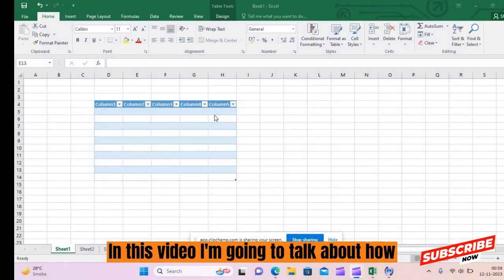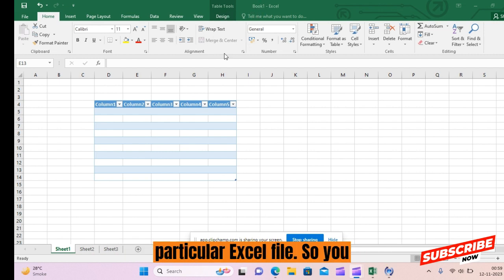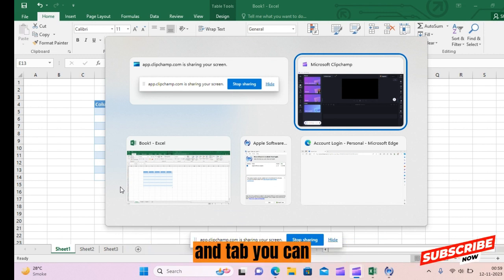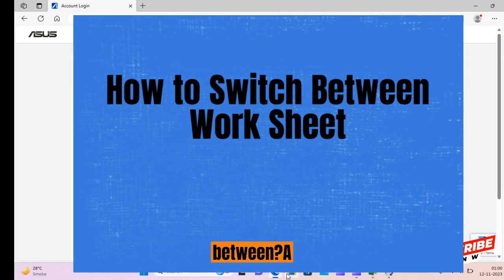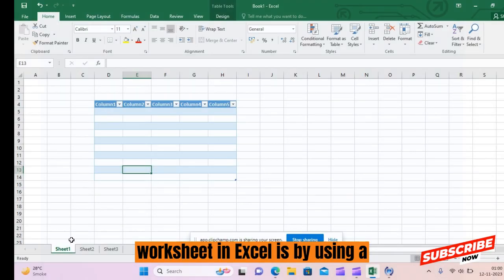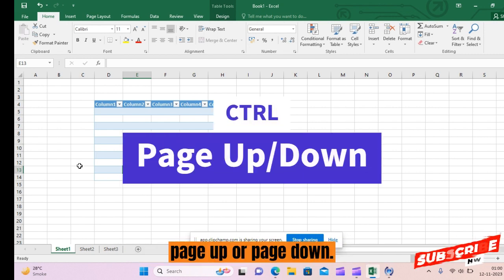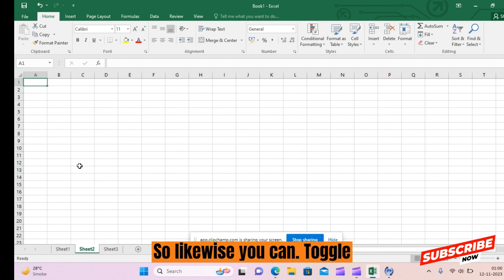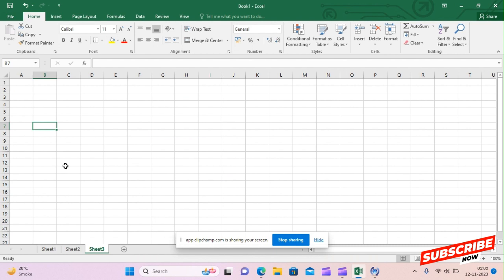Master Excel: Discover this shortcut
Video Title: "Master Excel Shortcut: Ctrl + Page Up & Down for Seamless Sheet Navigation"

Description:
In this informative video, we'll guide you through the essential Excel shortcut for effortlessly switching between sheets - Ctrl + Page Up and Ctrl + Page Down. Say goodbye to tedious scrolling and improve your productivity. Watch and learn how to streamline your spreadsheet work with this efficient Excel trick!

SEO-Friendly Tags:
1.
2.
3.
4.
5.
6.
7.
8.
9.
10.